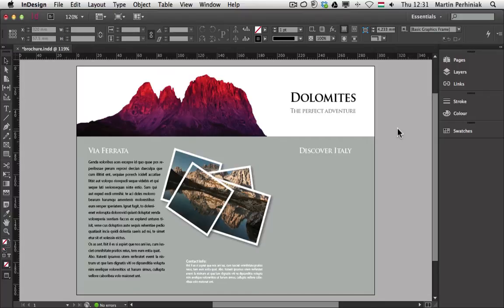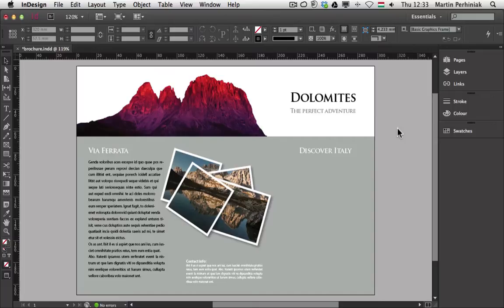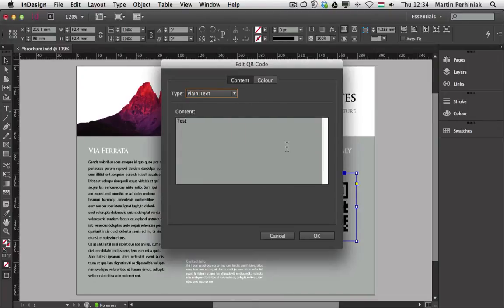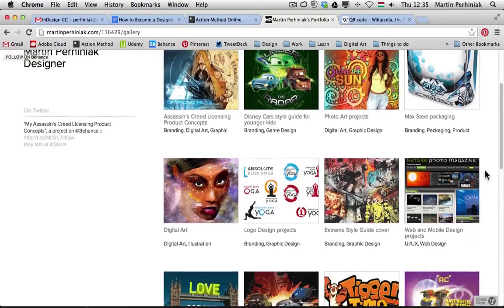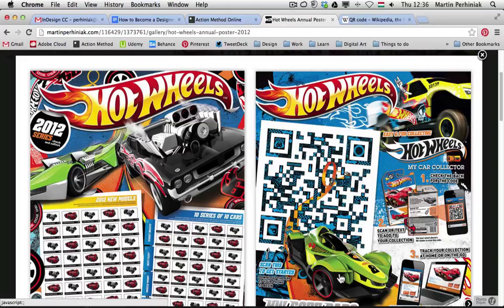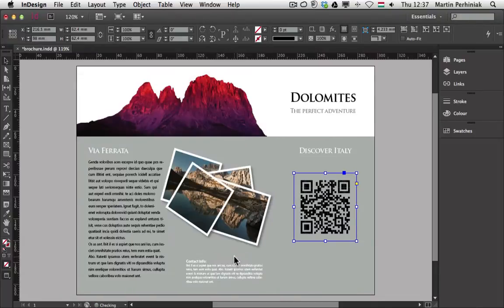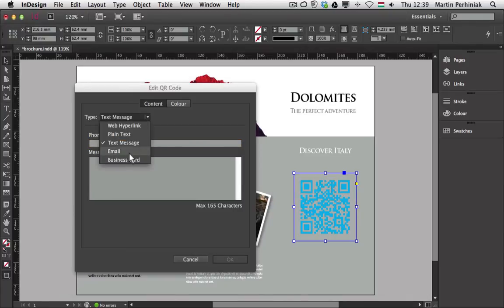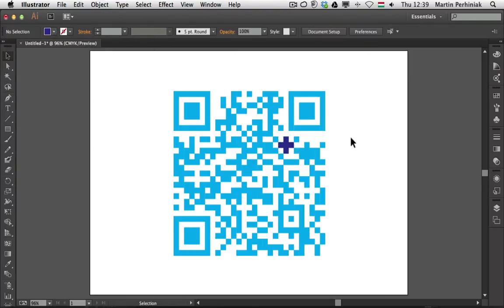What's New With Adobe InDesign CC: QR code generator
QR (Quick Response) codes are everywhere nowadays and thanks to a new feature in Adobe InDesign CC now it is easier than ever to create you own unique QR code for your documents and products. From this video you can learn all the different types of information you can set for the QR code like URL, plain text, text message, e-mail and business card. You will also see an example how to incorporate a QR code in your design in a way that it really becomes part of the design.